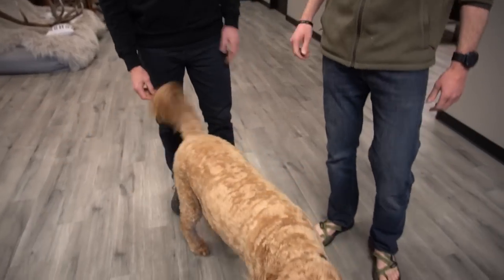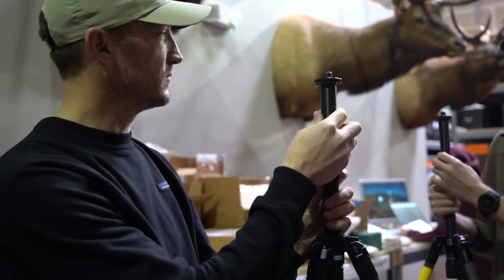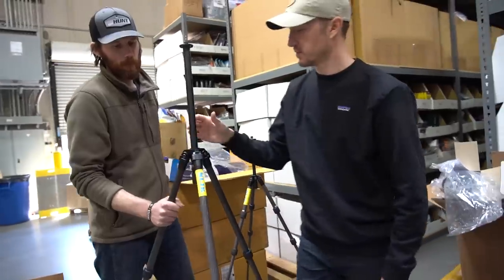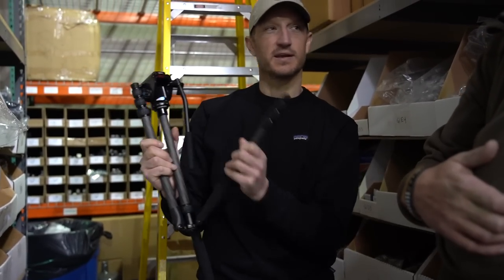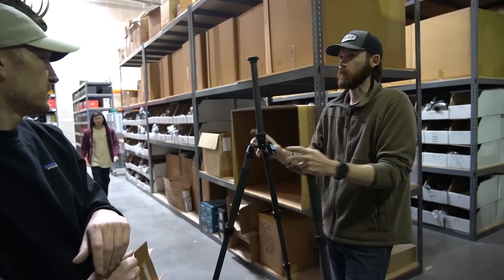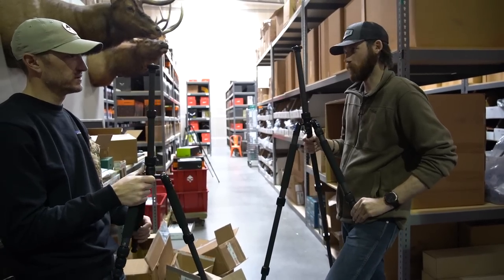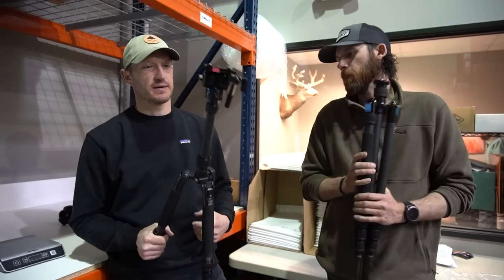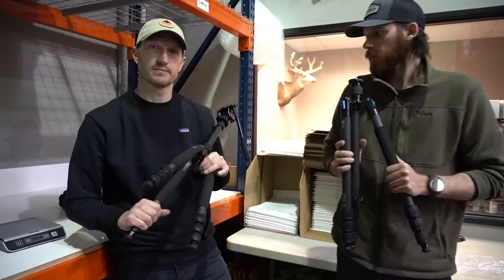Finding The Perfect Tripod For Hunting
Trail and Brady raid the warehouse in search of new tripods for their upcoming hunts this fall. They break down their thought process as to why certain tripods work better for them.